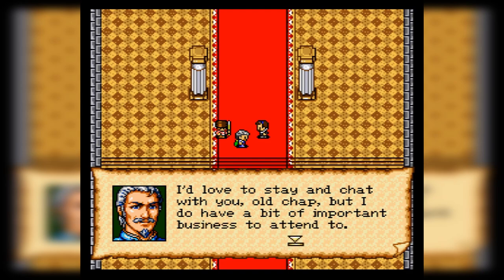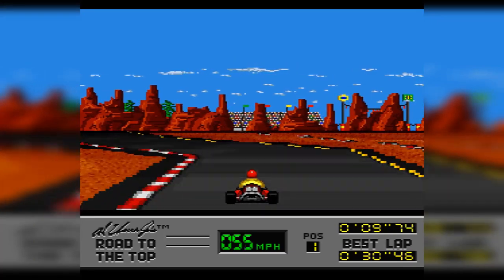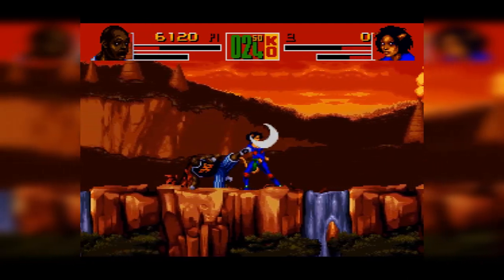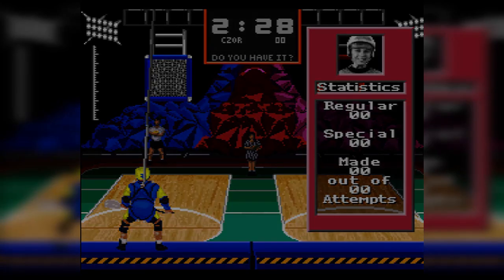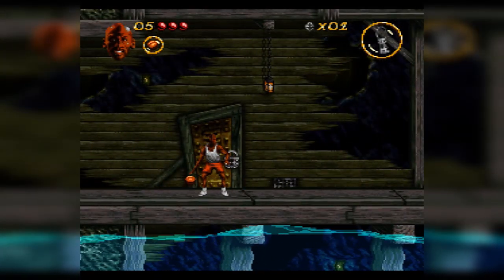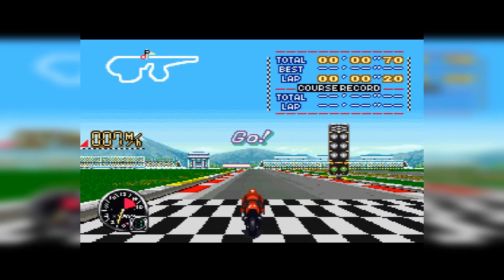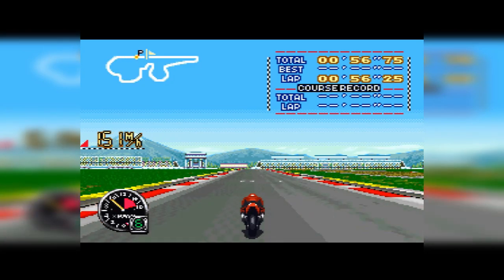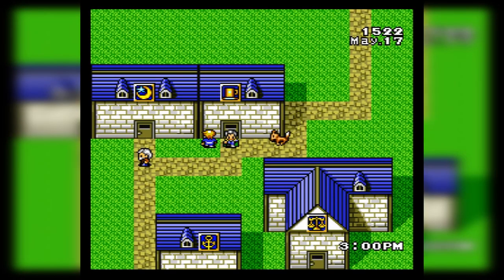Nintendo Power Retrospectives: Part 98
We have another 11 games on the Best of the Rest, all from the SNES.

Uncharted Waters - New Horizons: Koei
Al Unser Jr's Road to the Top: Software Toolworks
Shaq Fu: Electronic Arts
Super Bonk: Hudson Soft
Mary Shelly's Frankenstein: Sony Imagesoft
Nickelodeon Guts: Viacom New Media
Michael Jordan: Chaos in the Windy City: Electronic Arts
Metal Morph: FCI
Stone Protectors: Kemco
GP-1 Part II: Atlus
Newman Haas Indy Car Racing: Acclaim